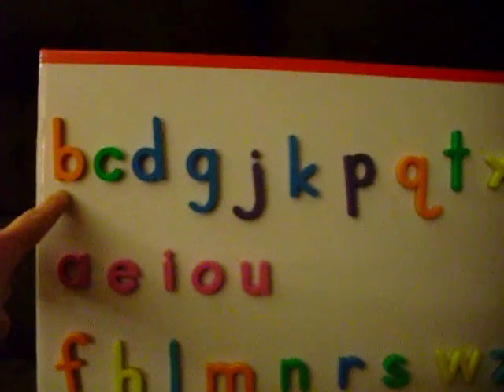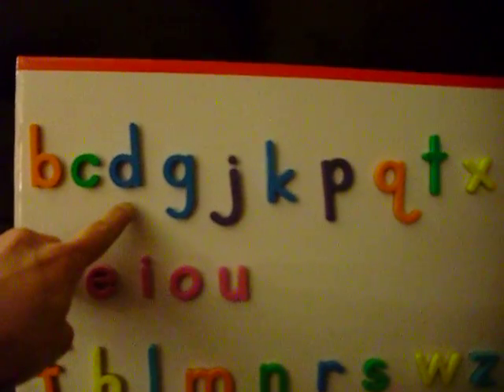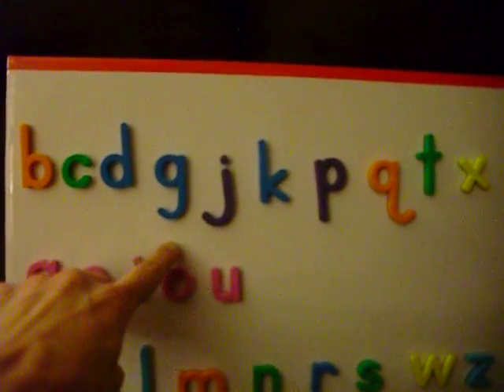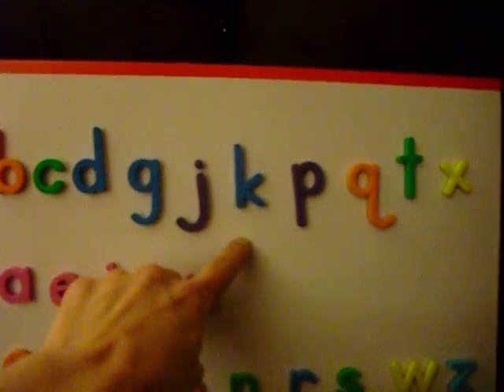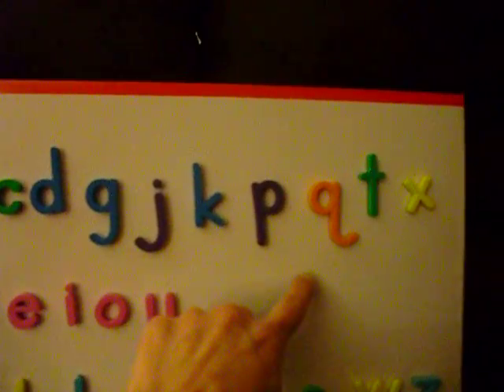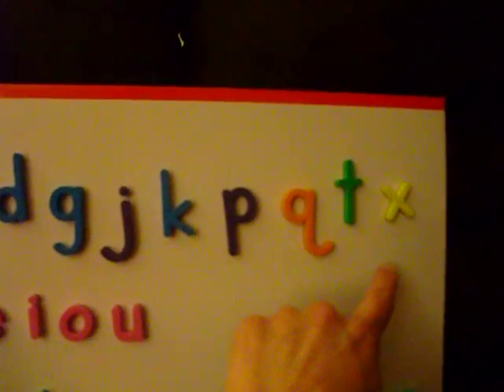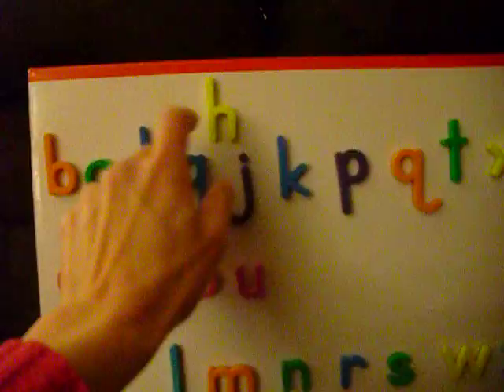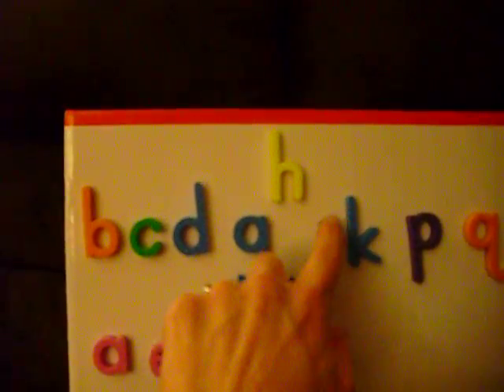Continuous Letter Sounds and Stop Letter Sounds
This video shows which letters can be held or stretched without distortion.